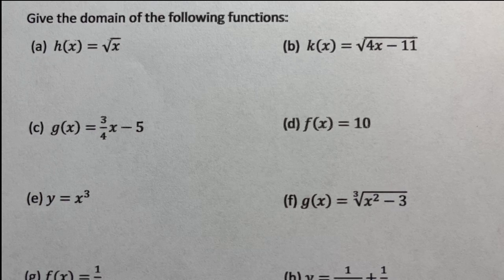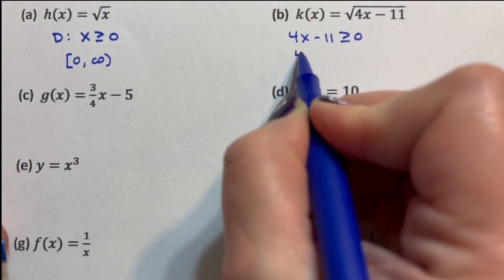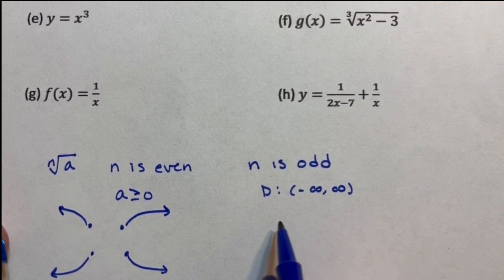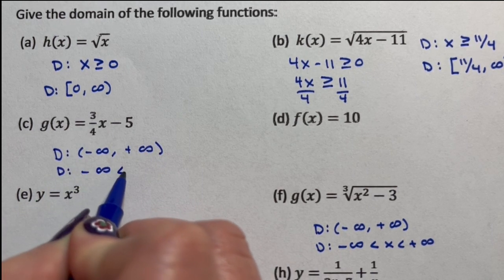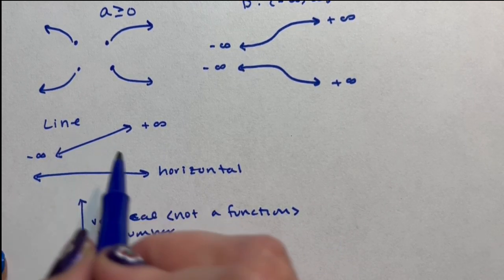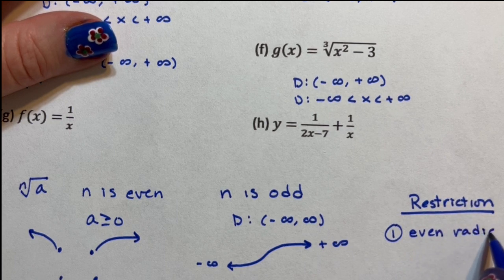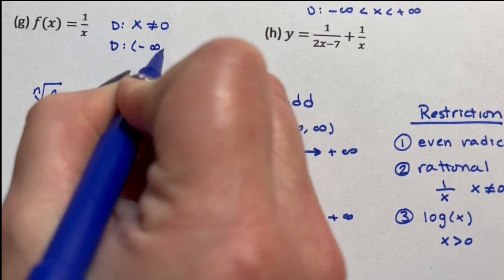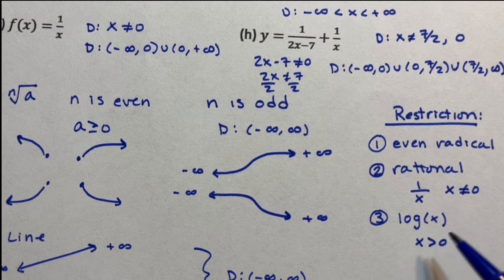Functions and Domains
This video looks at a list of equations and determines if the equation is a function. From there, the domain is discusses. A basic discussion of skill and drill domains is included.